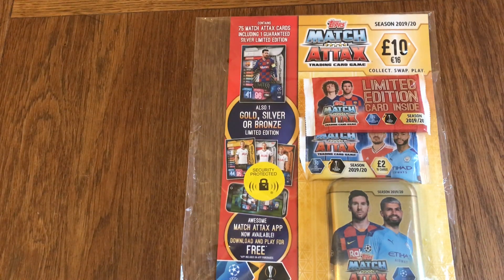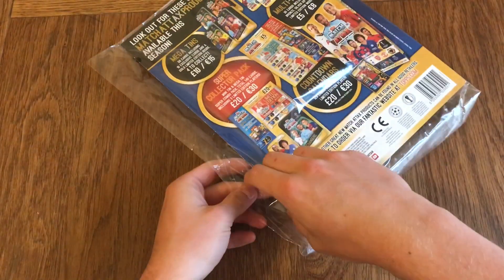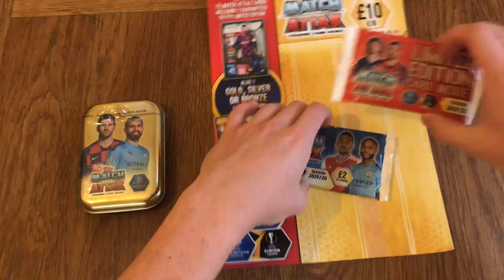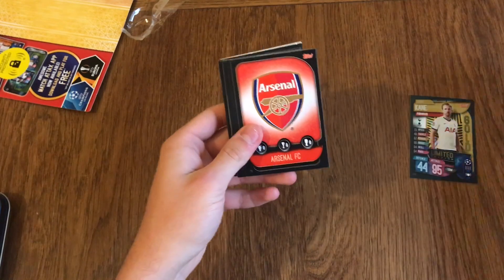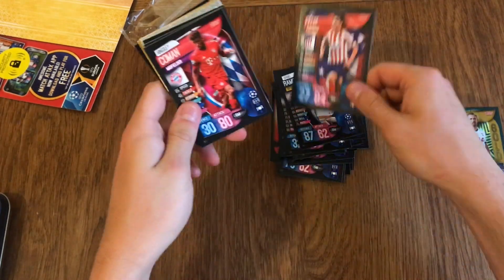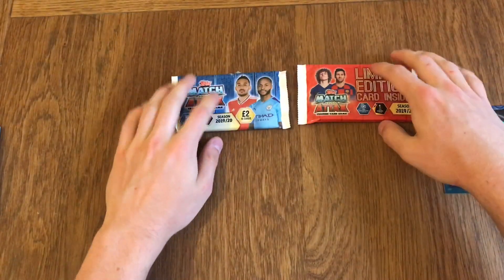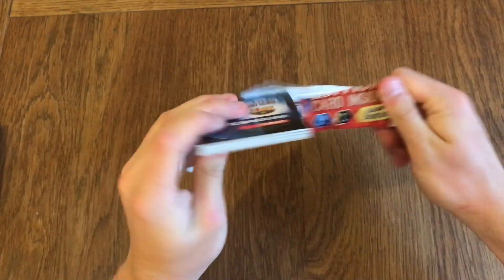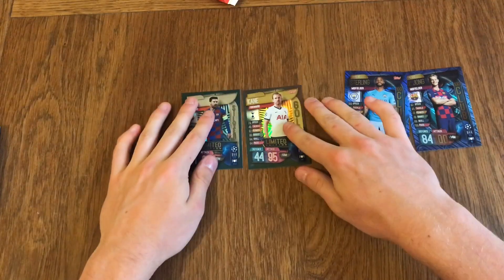MINI COLLECTORS PACK - MATCH ATTAX 2019/2020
2 LE CARDS AND 75 CARDS IN TOTAL FOR £10